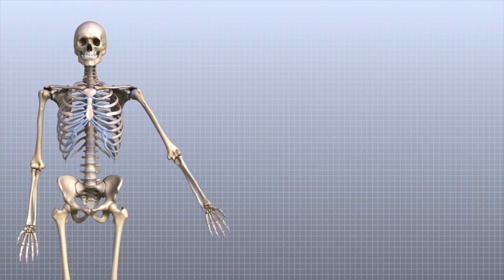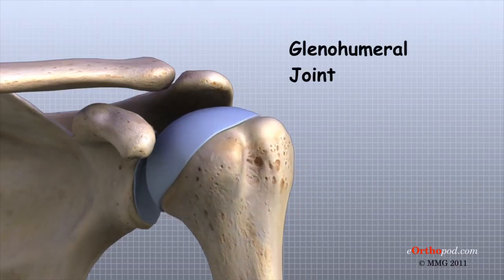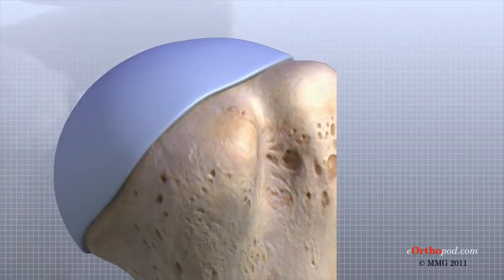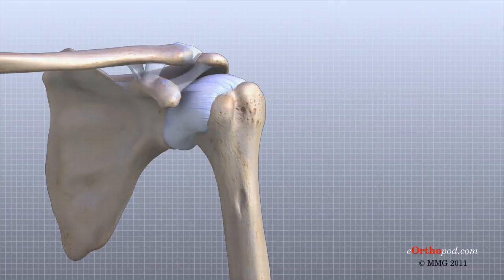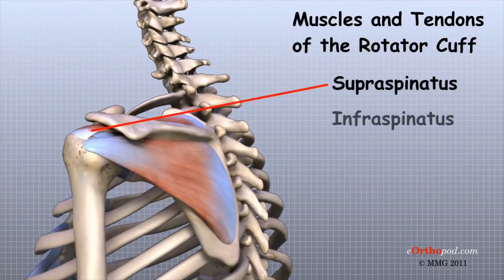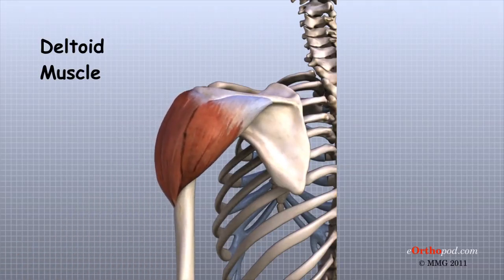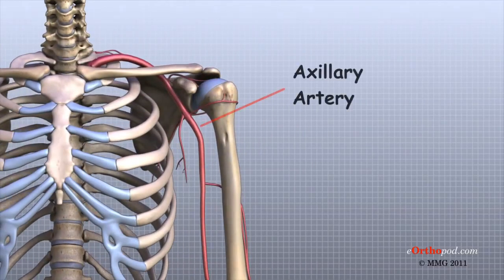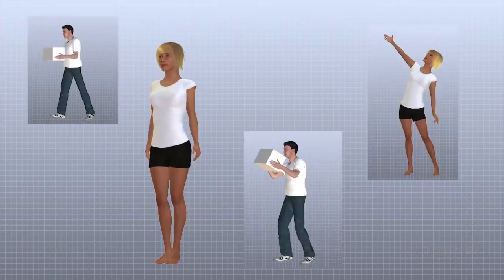Shoulder Anatomy Animated Tutorial 1